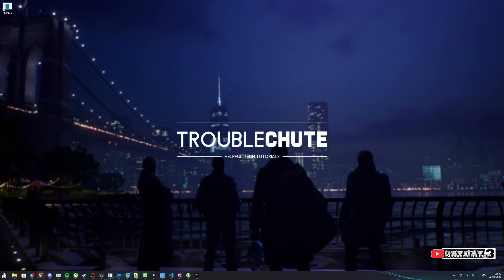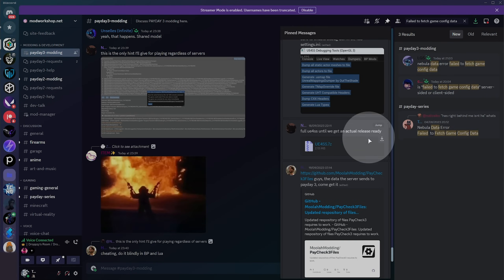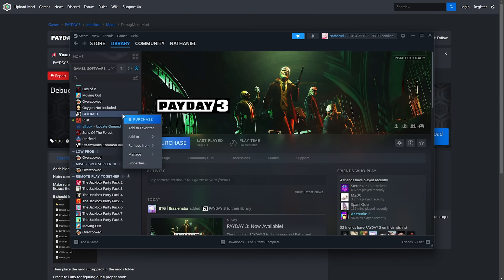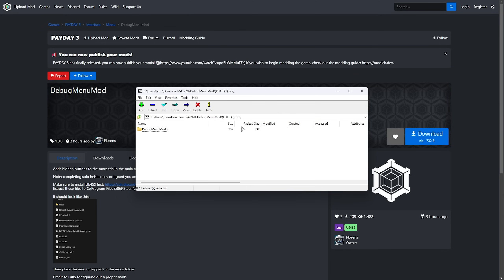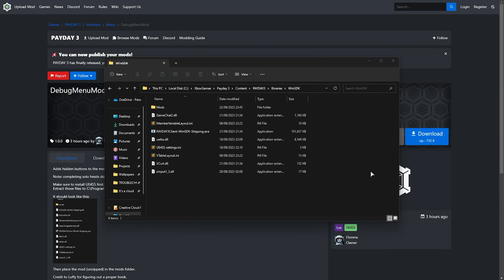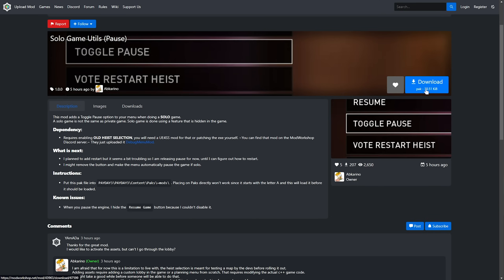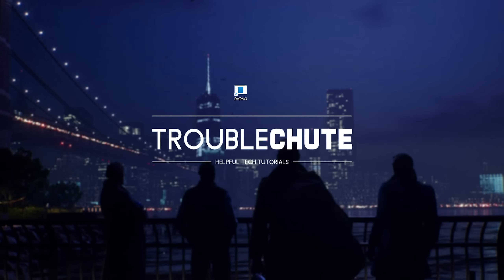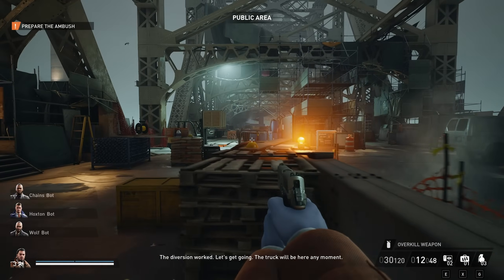PAYDAY 3 Solo Mod | Full Guide | Xbox Game Pass, Steam, Epic Games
PayDay 3 does let you matchmake, search for a server, wait and eventually get into a game solo if you make an invite only lobby and and and -- But with a simple mod this can all be skipped over - And even with a PAUSE feature. Groundbreaking stuff these mods are achieving. This video shows you how to install these mods and get them working to get in game.

Timestamps:
0:00 - Intro
0:25 - Download UE4SS
1:55 - Installing UE4SS (Steam, Epic Games, Game Pass)
2:52 - Download DebugMenuMod
3:30 - Adding launch argument to PAYDAY 3 (Steam, Epic Games, Game Pass)
4:20 - Fix UE4SS not working on Game Pass PAYDAY 3
4:33 - Install Solo Game Utils (Pause mod)
5:26 - Playing Solo game in PAYDAY 3
6:35 - Pausing solo games in PAYDAY 3